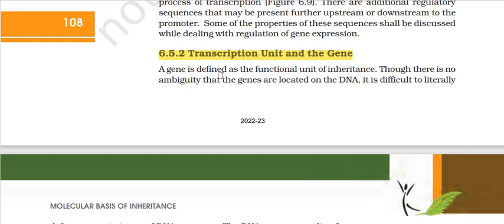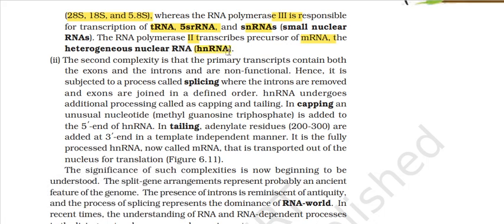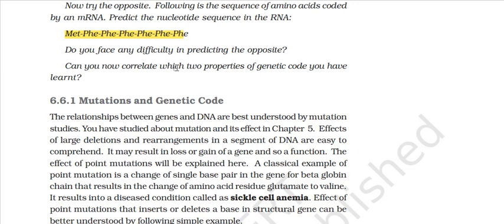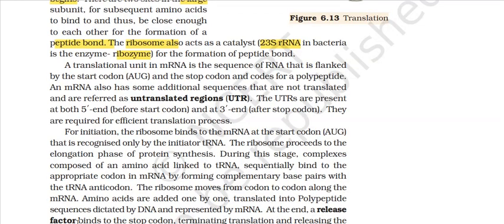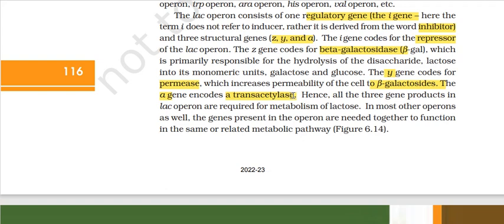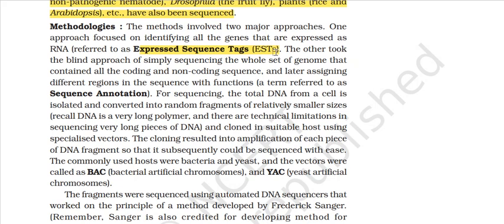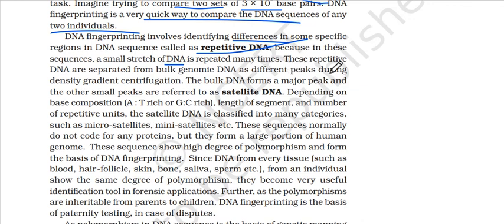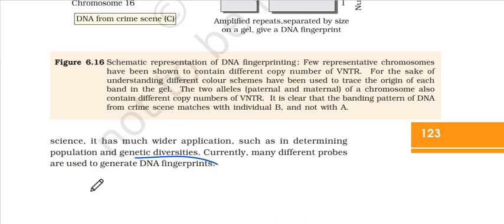Molecular Basis of Inheritance class 12 |ncert| one shot Part 2